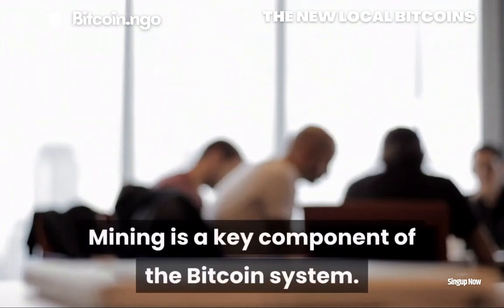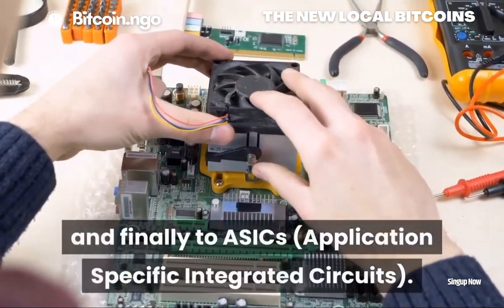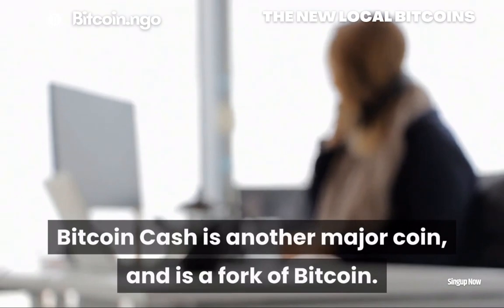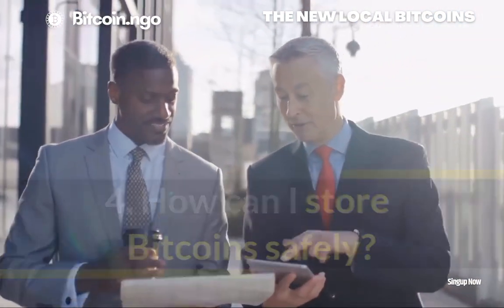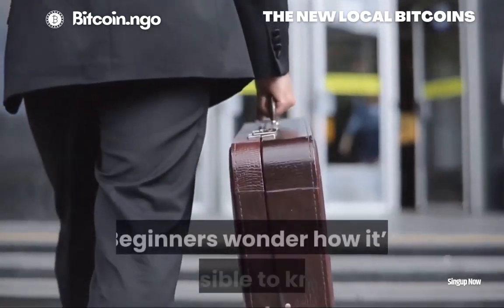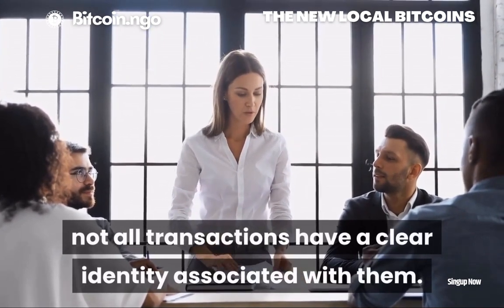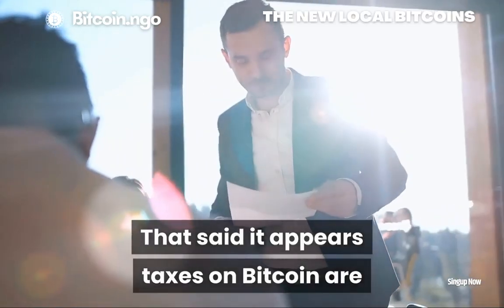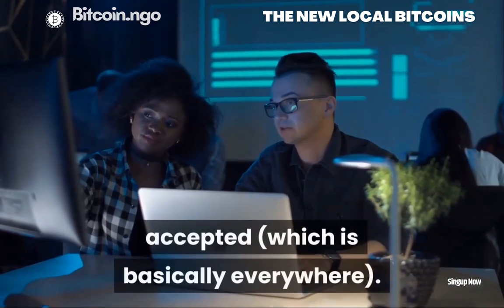8 Beginner Bitcoin Questions Answered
I asked some friends who were Bitcoin noobies what they wanted to know about Bitcoin, and was ready with some answers. Here’s what we came up with.

Common Questions about Bitcoin, Answered
How does mining work?
Mining is a key component of the Bitcoin system. It helps secure the network, is integral to the issuance of new coins, and in a sense ties everything together. But how does it work?

Well, it’s slightly complicated, so I’ll try to explain it in a condensed way that is simple but not “too simple”, so you hopefully get the gist of it:

On average every ten minutes, transactions on the Bitcoin network are bundled together into a “block”. But in order for a block to be accepted by the network, the creator of the block (i.e. “the miner”) needs to prove they did the proper “work”. This is known as “proof of work”.

8 Beginner Bitcoin Questions Answered

Think of it like this: In order to create a block, you have to solve a math puzzle. The puzzles are hard to solve, yet easy to verify (sort of like a Sudoko puzzle). When a miner sends a solved block to the network, the other miners can quickly check if it’s correct, and then everyone starts working on the next block.

Obviously, unlike Sudoko puzzles, these proof-of-work “math puzzles” are solved by computers running the Bitcoin software, rather than people using a pencil and paper.

The puzzles are solved using brute force trial and error. There are scads of combinations tried every second from miners all around the world. In fact, a single miner will be computing trillions of “hashes” per second. You may hear the word “hash” or “hashing” being thrown around quite a bit in Bitcoin conversations. (You don’t really need to know what a mathematical hash function is, but essentially it is the math puzzle I am referring to).

In the early days of Bitcoin, mining could be done on any computer, simply with the computer’s CPU. Over the years, mining moved away from CPU to GPU, then to FGPAs, and finally to ASICs (Application Specific Integrated Circuits). Today, you need a specialized ASIC piece of hardware to mine (ordinary computers are far, far too slow.)
When a miner produces a block, they have to bundle all the transactions that will be included, and also refer back to the previous block. All this gets put into the hash function. Because each block refers to the previous, together they make a chain of blocks (hence the term “blockchain”).

Since the blocks are chained together, this is what creates the security for Bitcoin. No one can build an alternate history of transactions without redoing all the work for those blocks, and if this is attempted, the attacker will be too slow compared with the rest of the network that is continuing to extend the blockchain.

In addition to the normal transactions being bundled into blocks, miners are also allowed to include a special transaction on each block, called a coinbase transaction, which awards the miner with freshly minted coins. Thus, the mining process provides an economic incentive to participate in providing security, while it at the same executes the issuance schedule.

“Network hashrate” refers to the total aggregate amount of mining being done by all miners on the chain, and this tends to follow the price of the coin. The greater the financial rewards, the more the system attracts miners to compete for those rewards.

Finally, there is a difficulty adjustment, whereby, periodically the network will make it either easier or harder to solve blocks, based on how fast (or slow) blocks have been coming in. As the hashrate goes up, the difficulty will also adjust upwards, and the system will continually keep adjusting so that the average time between blocks is ten minutes.

What are the other major coins besides Bitcoin (BTC)?
Ethereum (ETH) is the #2 coin by market cap today. Ethereum is similar to Bitcoin in that it uses an open source blockchain system, but it is more focused on smart contracts, which are computer programs that automatically execute agreements without the need for trusted intermediaries. Ethereum is often touted as being a kind of “world computer”, and is currently a backbone of decentralized finance (“DeFi”). Ethereum also hosts other coins known as “tokens”.

XRP (XRP) is a currency that runs on Ripplenet, a creation of Ripple Labs company. It aims to be an alternative to legacy financial systems like Swift. Unlike Bitcoin and Ethereum, XRP doesn’t use proof-of-work and instead is based on trusted validator nodes, which include universities and banks. XRP coins are issued by Ripplelabs.

Tether (USDT) is a coin that is pegged to the US dollar (also called a stablecoin). It doesn’t have its own blockchain and instead is issued on other blockchains including BTC, ETH, and BCH.